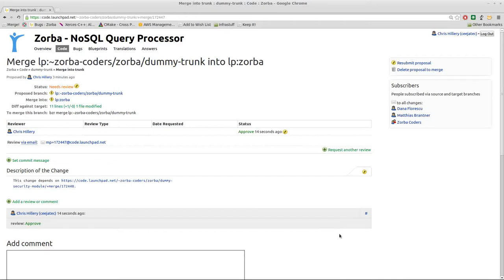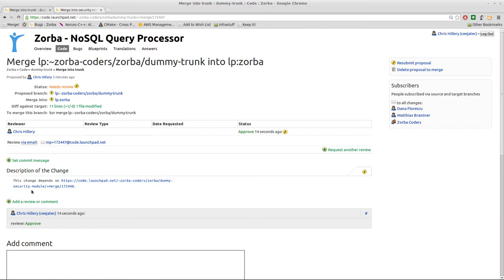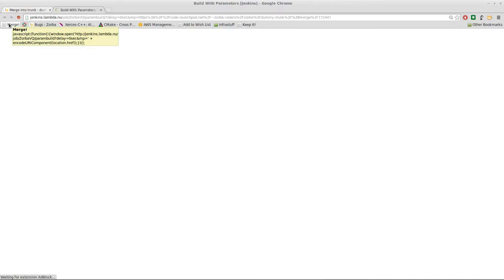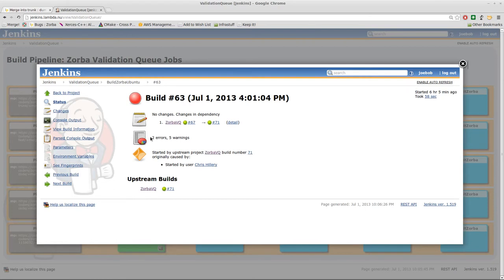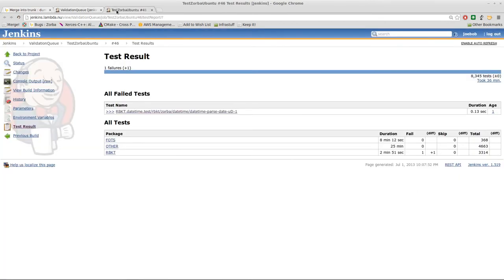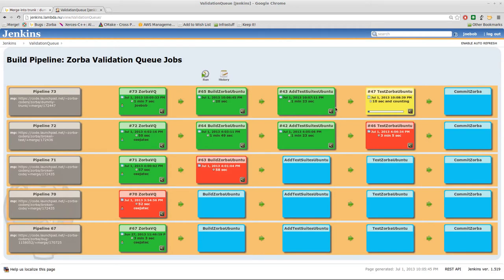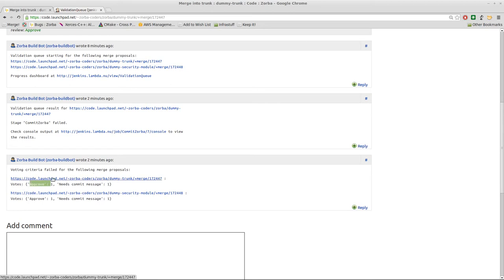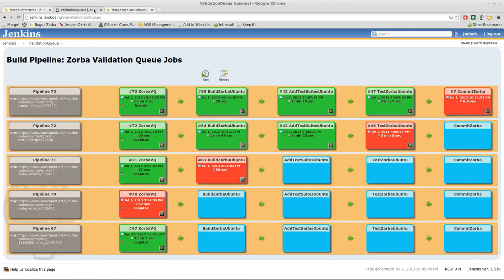New Zorba Validation Queue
This is a quick introduction to the new Jenkins-based validation queue for Zorba